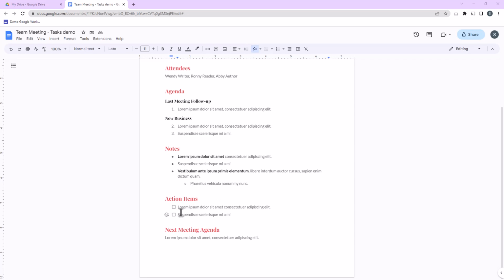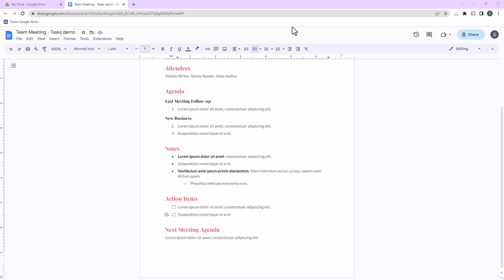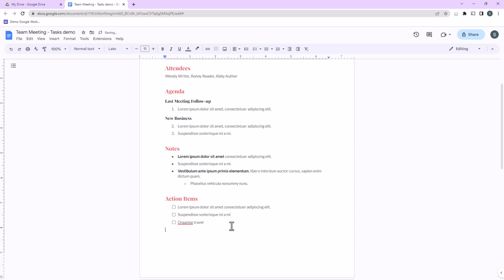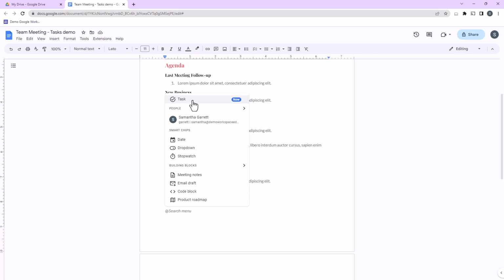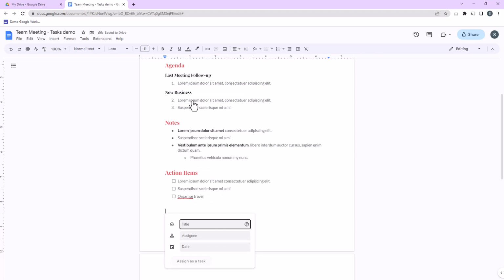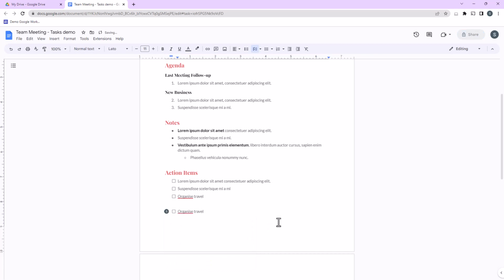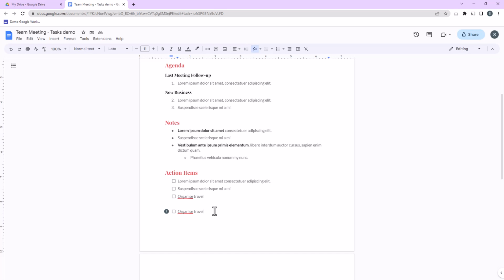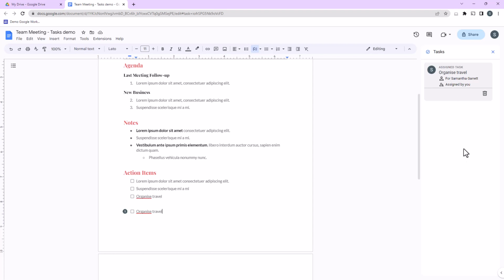How to assign tasks from a Google Doc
In this video you’ll learn how to assign Google Tasks to yourself or your colleagues right from inside a Google Doc. This is a great way to quickly capture action items from a meeting or on a project.
NOTE: This feature is only available in Google Workspace accounts (for work or school), not personal Google accounts.